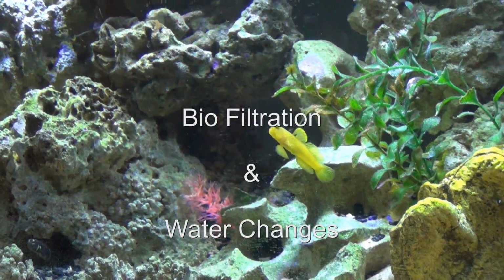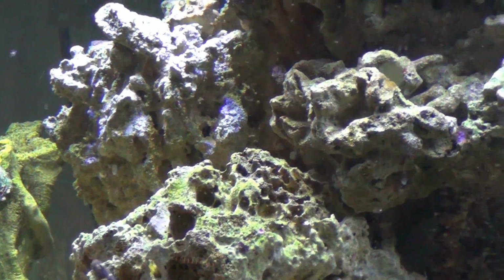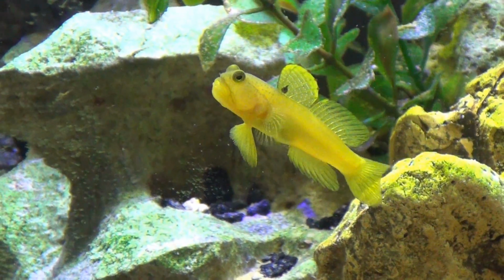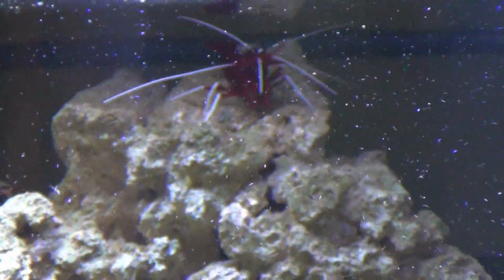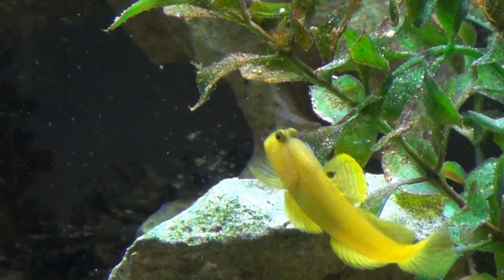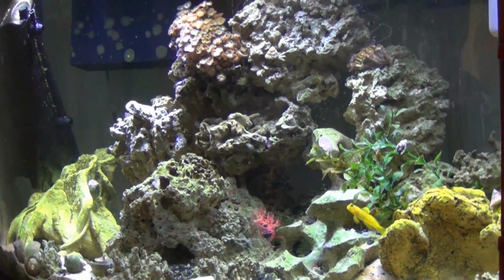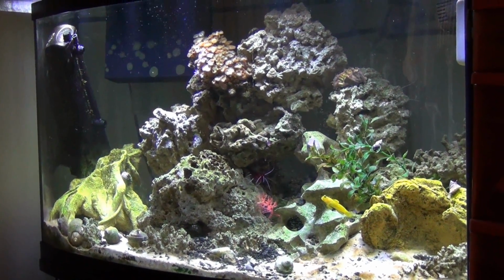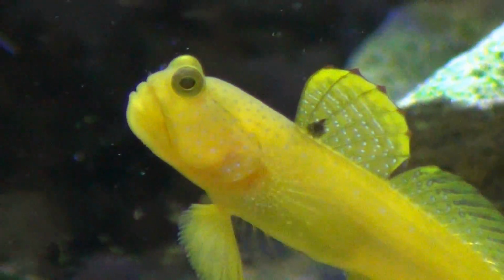Aquarium Water Changes & Bio Filtration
New fish keepers may not realize how amazing, yet, also complex an aquarium is.  It is it's own little eco system, but there is on problem.  That problem is that bad chemicals build up over time, and can/will be deadly to the fish and other tank mates.  Bio filtration helps reduce these bad chemicals down to a less dangerous chemical known as nitrate.  Nitrate must be removed consistantly with water changes, or the whole little eco system will collapse.